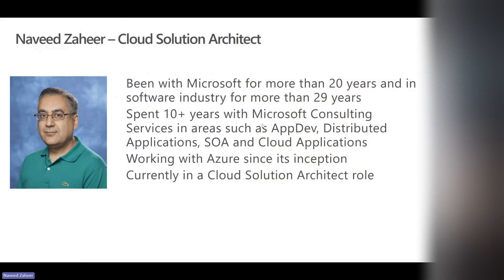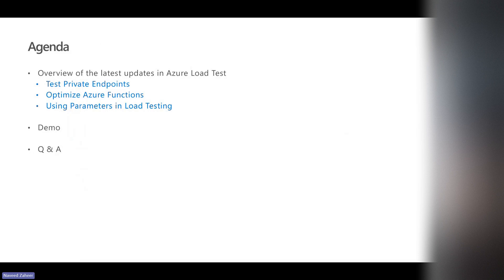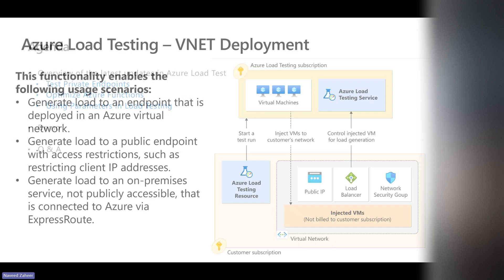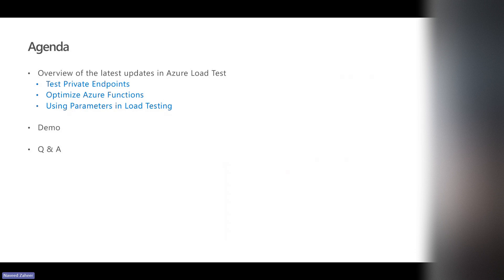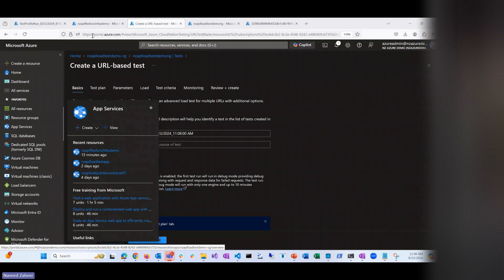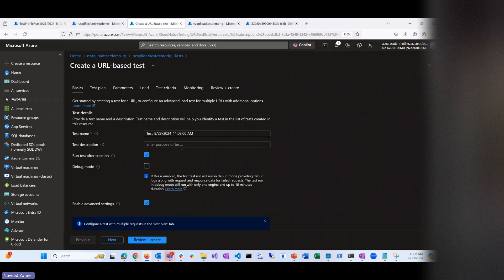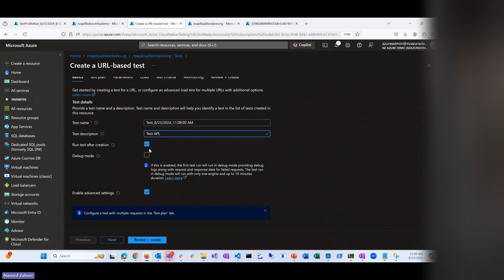Latest Updates in Azure Load Testing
Please join this webinar to learn about the latest  Azure Load Testing updates such as Load Test for Private Endpoints, Load Test for Secure Endpoints and Load Test for Azure Functions.